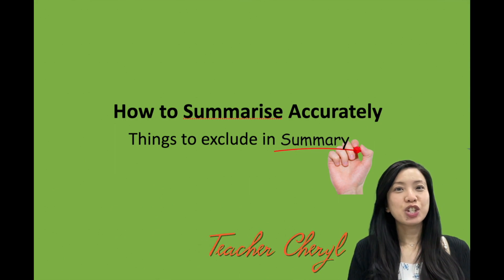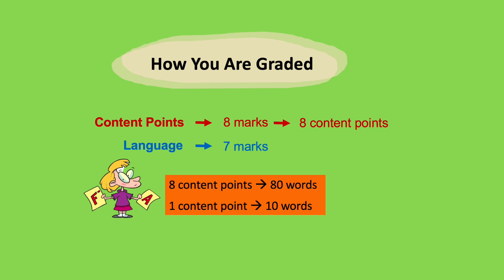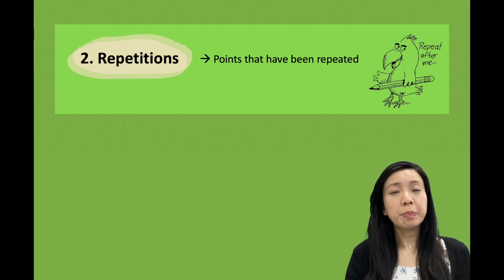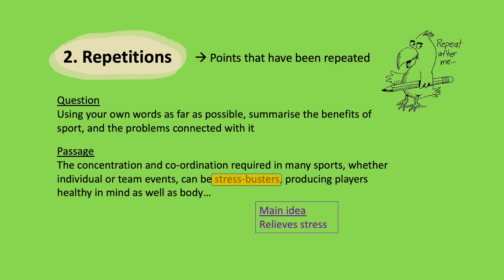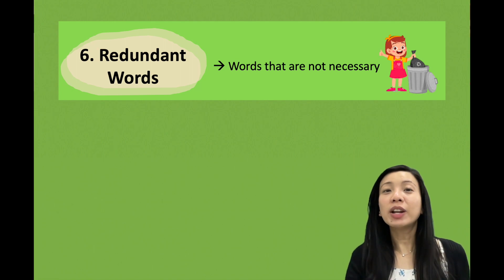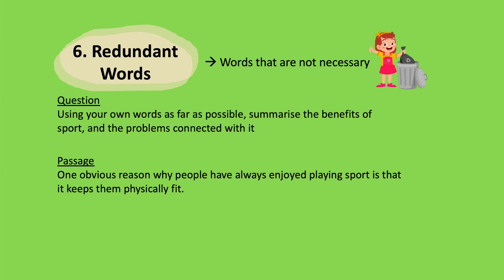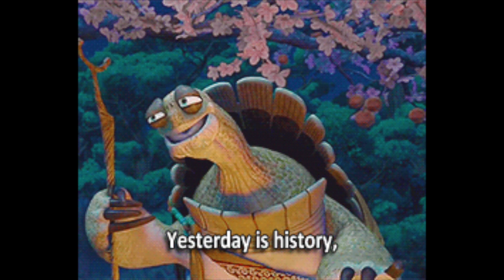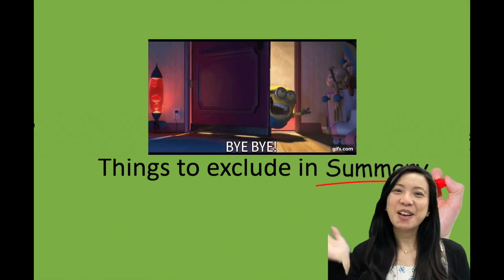Taking Your Summary to the Next Level | Things to Exclude with Exam Examples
In this video, we will take a look at the main things you should not be including in your summary paragraph. By cutting down on unnecessary words or points, it will be much easier for you to keep within the word limit of 80 words.